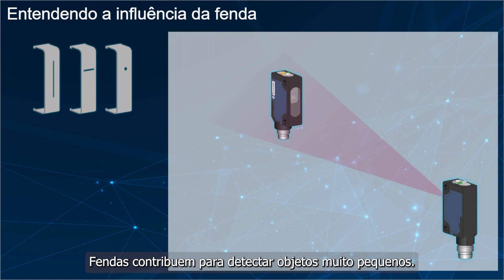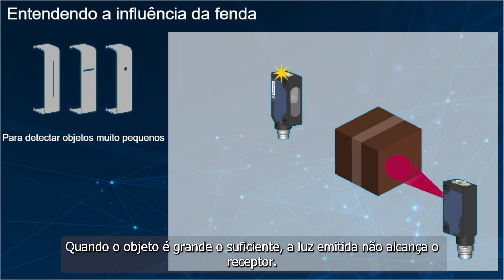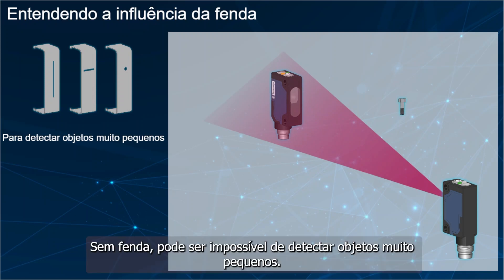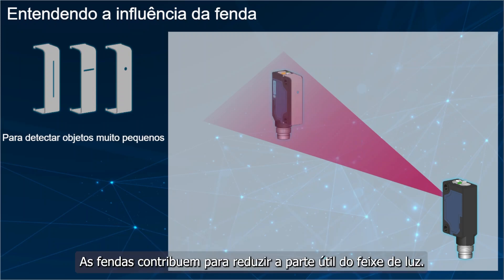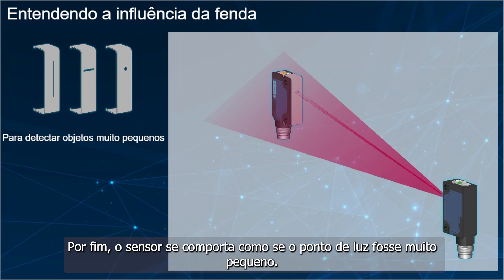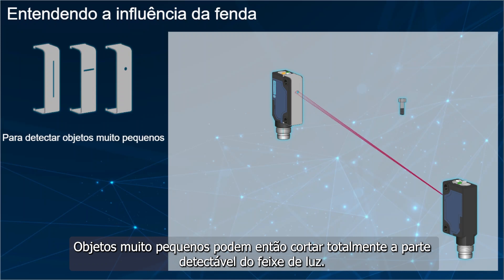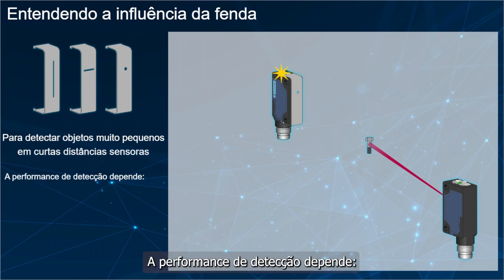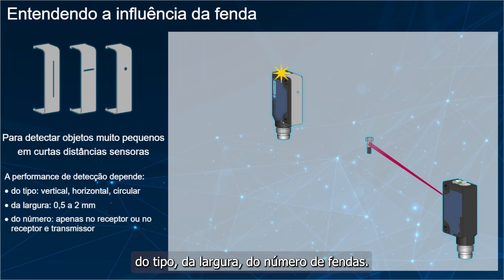[PT] Thru Beam: How to detect small objects